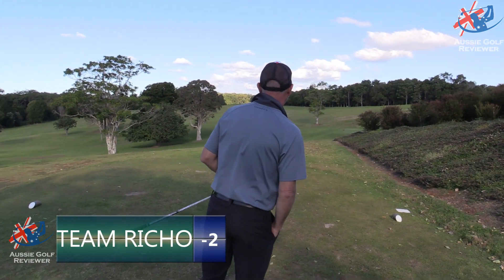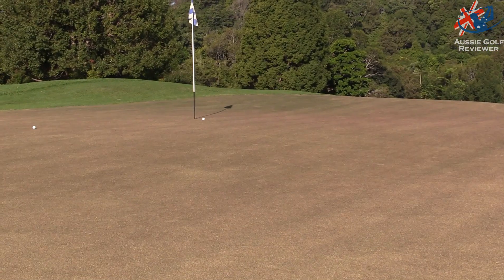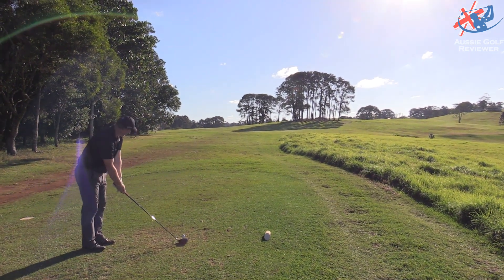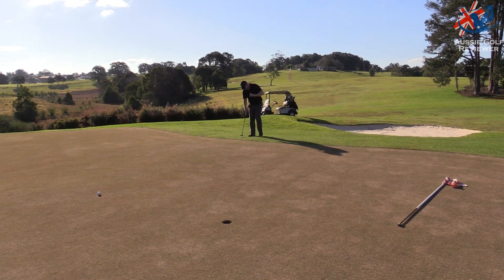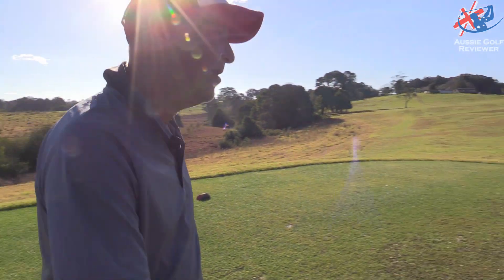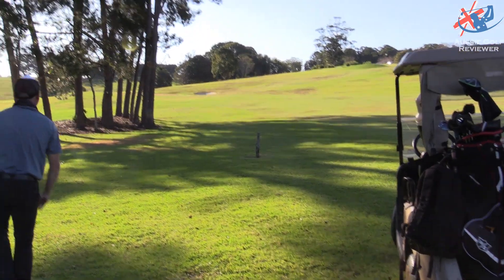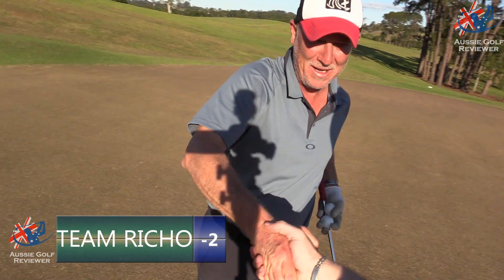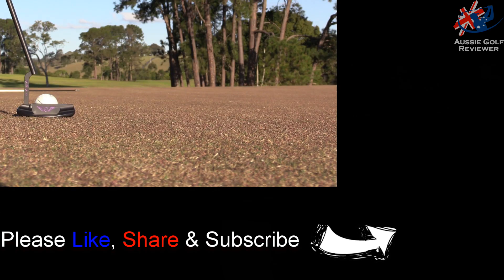MALENY GOLF CLUB COURSE VLOG PART 6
Australian PGA Professional Alan Staines & Avid Golfer Steve "RICHO" Richardson play the awesome country golf course that is Maleny golf club. fantastic little 9 hole golf course which will be 12 holes in January and 18 holes in 2 years.